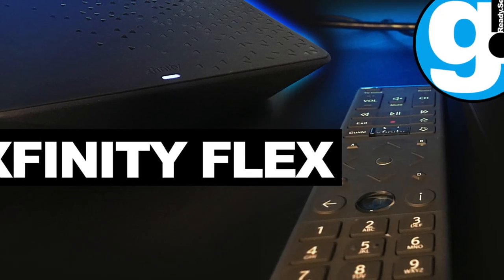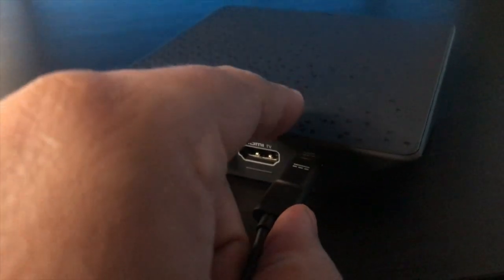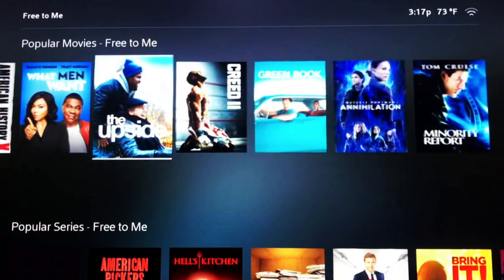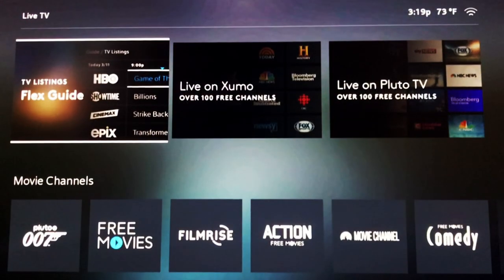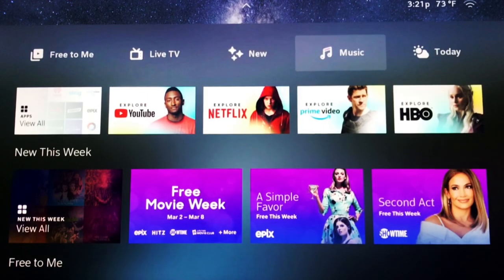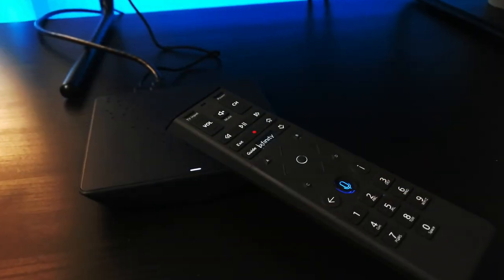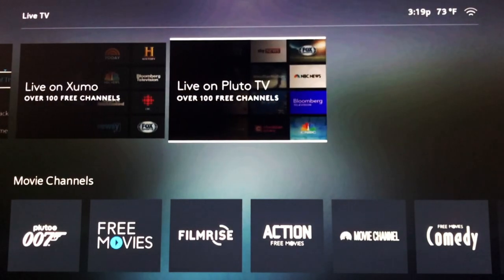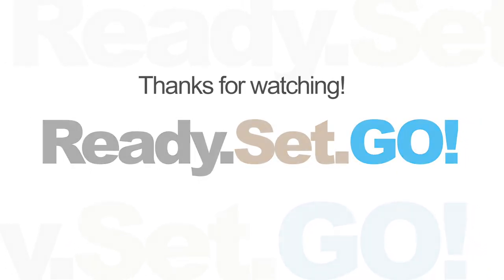Xfinity Flex - Is It Really Worth It?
Alex shares with RSG! his overall thoughts on Flex; Xfinity's new streaming platform along with it's free 4k streaming box available to internet-only customers.
Is it really worth it? Click on the video to find out!

*** HELP US REACH OUR GOAL OF 1000 SUBSCRIBERS*** We are a fairly new channel and we can't do this on our own; if you enjoy our videos, please support our channel by clicking SUBSCRIBE, LIKE and leaving your COMMENTS below. It Is Truly Appreciated!!!